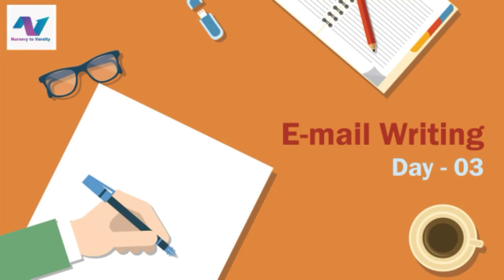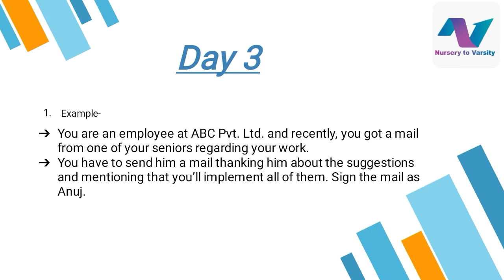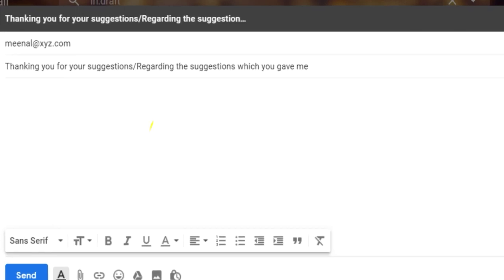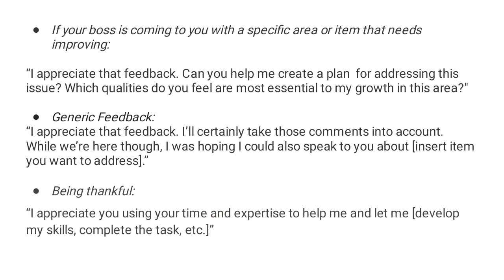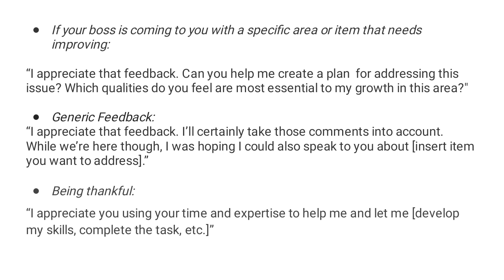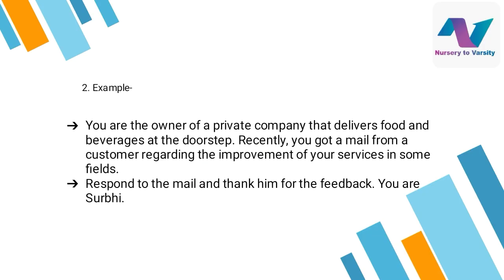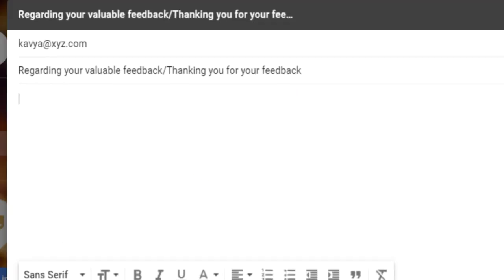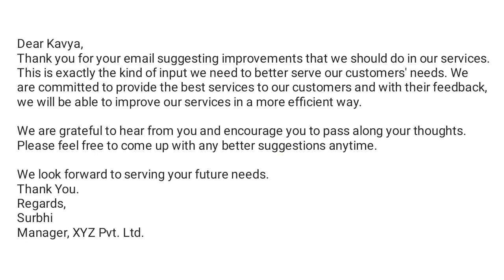Email: Responding to suggestions/feedback | tutorial | free online course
Learn to write better emails and get ahead in your career. In this series of videos, you will learn how to write emails in just 11 days. It's the Day 3 of the series in which you will learn how to write a mail responding to the suggestions.

There are two examples given in this video showing how to reply to a senior's suggestions and to a customer's valuable feedback.